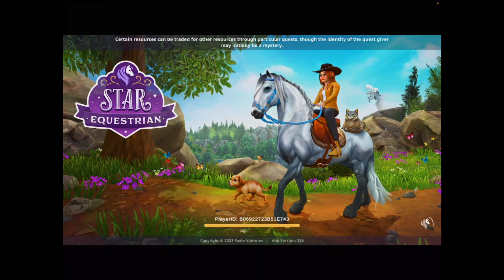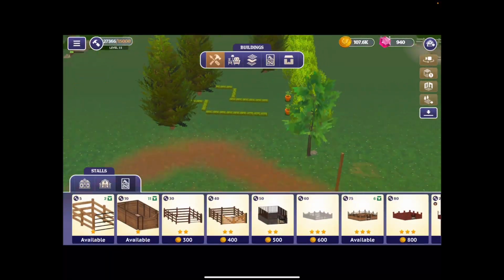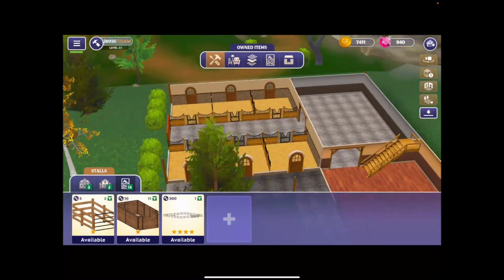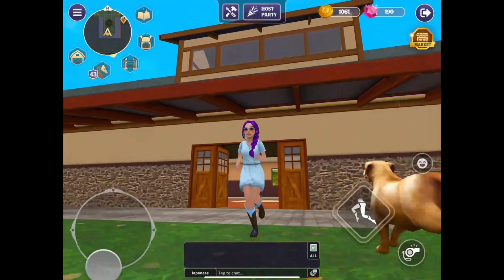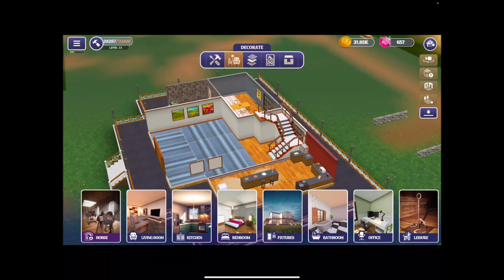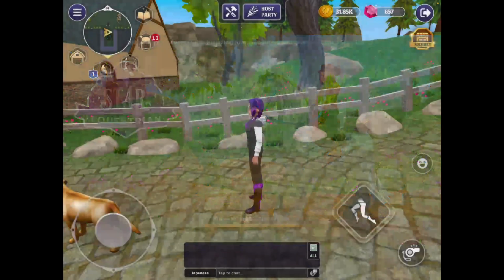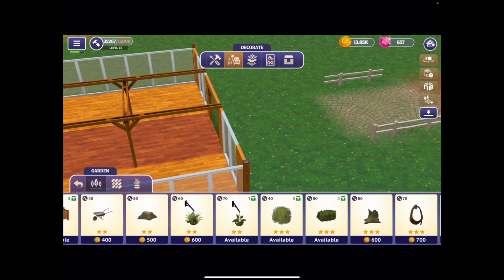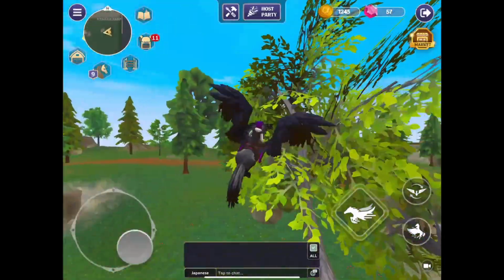SPENDING ALL MY GEMS ON FLOWERS PART 1